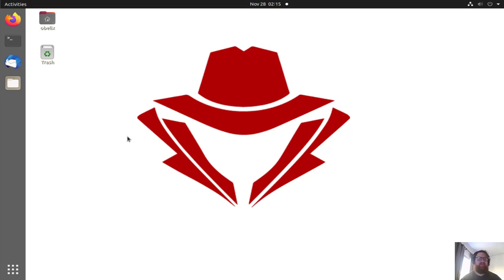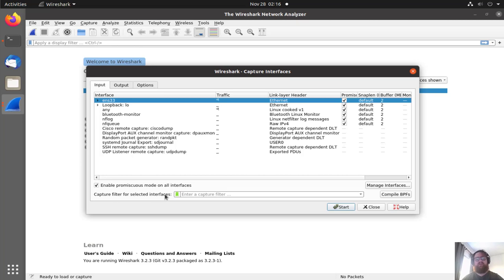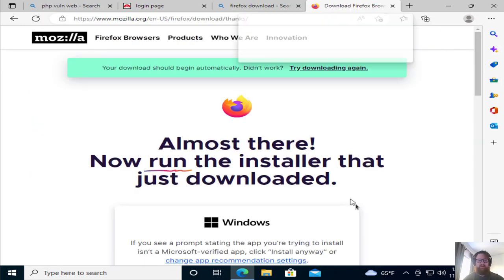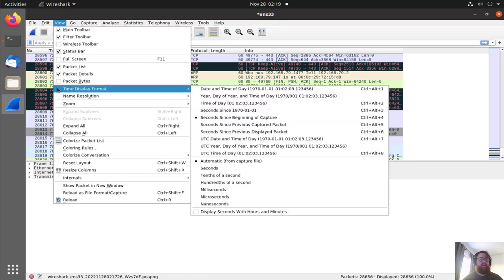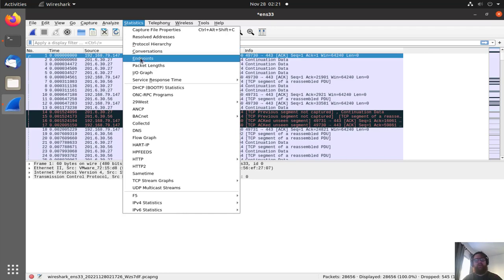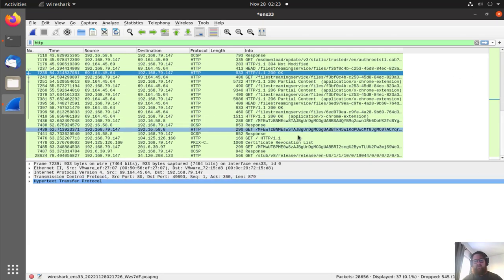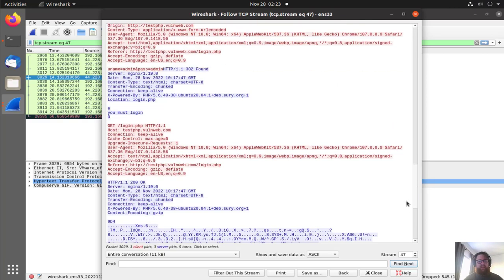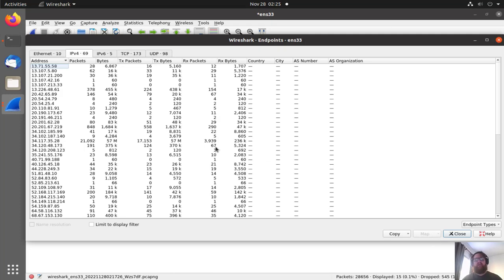Blue Team - Wireshark Overview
In this video we will get an overview about Wireshark and some functions that it has.